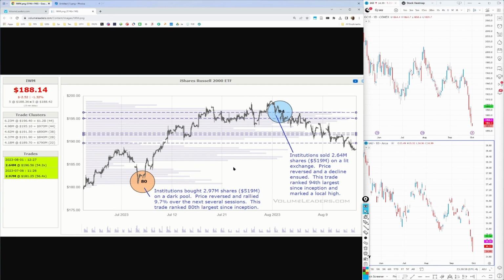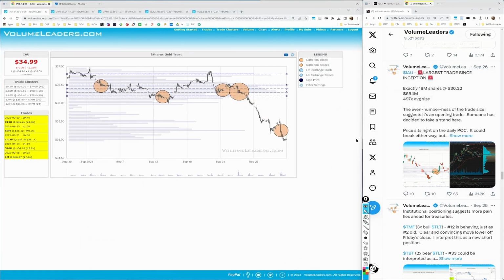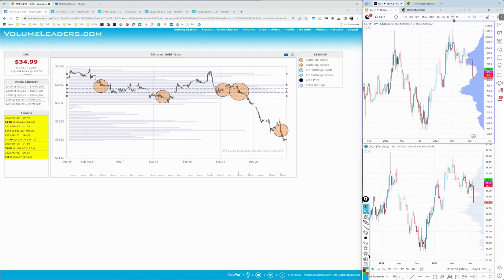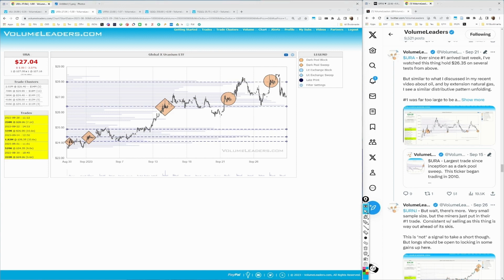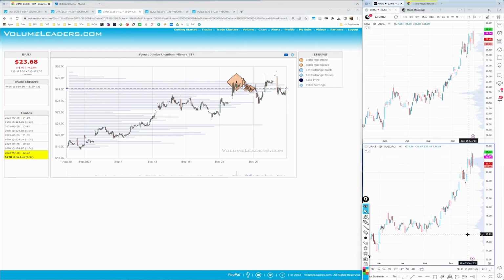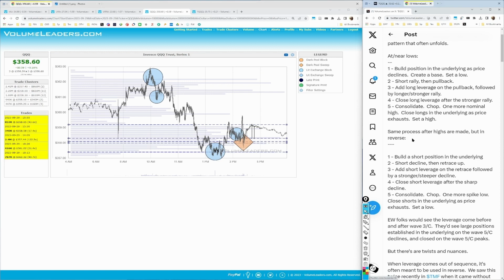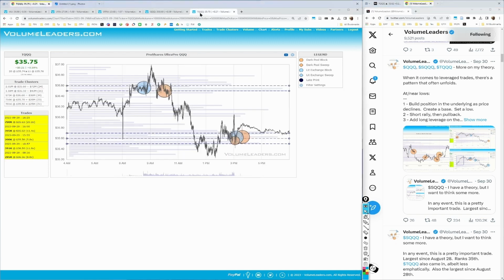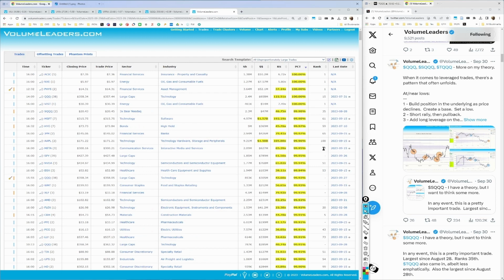VL Recap w/ Moby - Oct 1, 2023 (QQQ, IAU, URA, URNM)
This video discusses general trading concepts and references recent large trades in URA, URNM, IAU, and QQQ.

Volumeleaders.com does not provide trading or financial advice.

Trading involves sufficient risk.  Manage your risk appropriately.